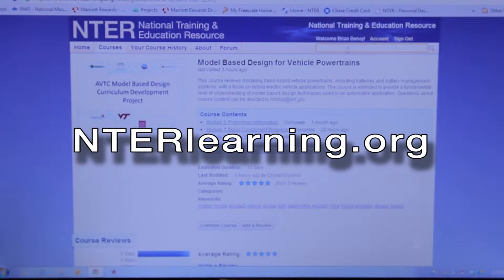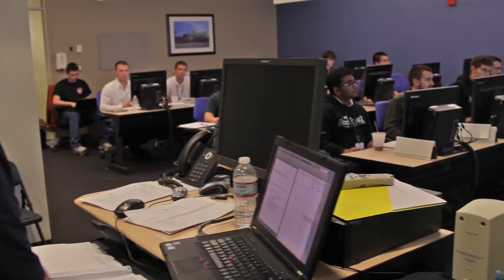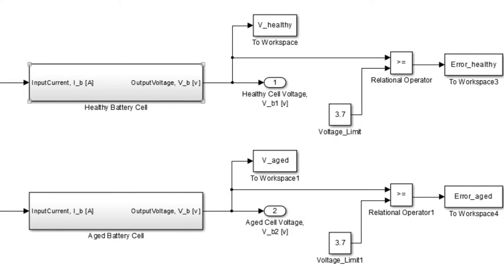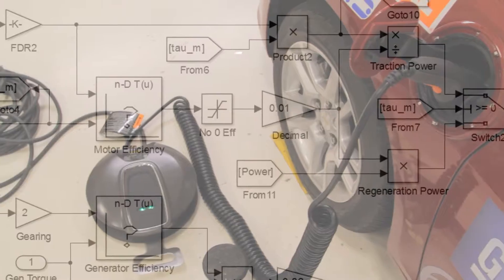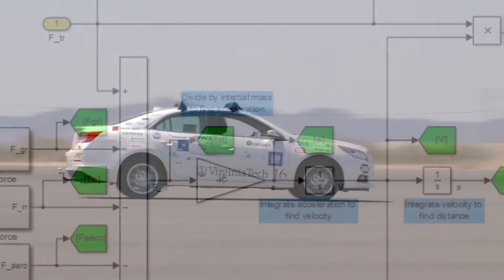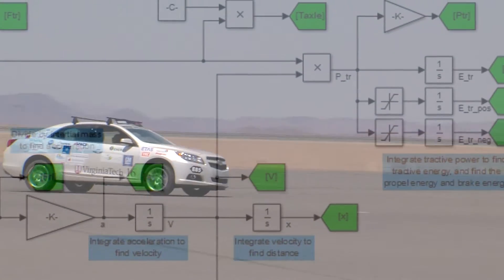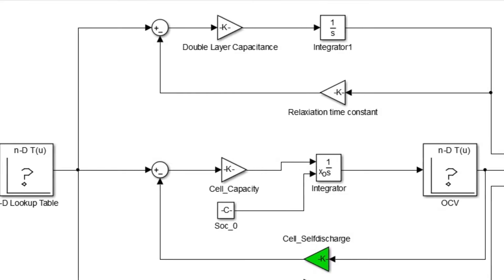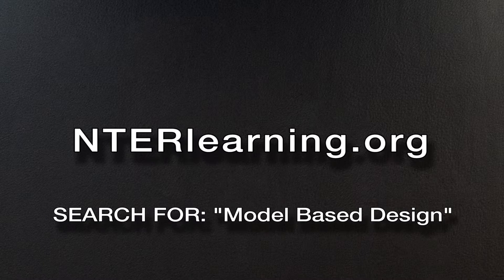Overview: Model Based Design for Vehicle Powertrains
Model Based Design for Vehicle Powertrains is an online course found

This course reviews modeling basic hybrid vehicle power trains, including batteries and battery management systems with a focus on hybrid electric vehicle applications.